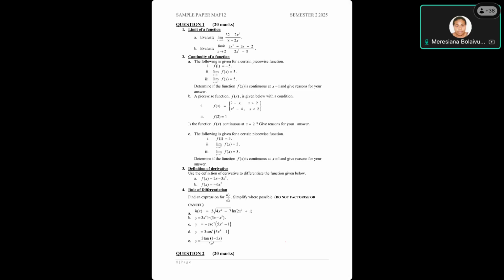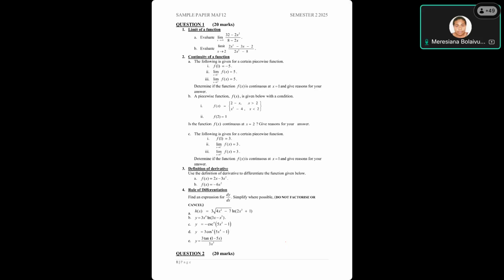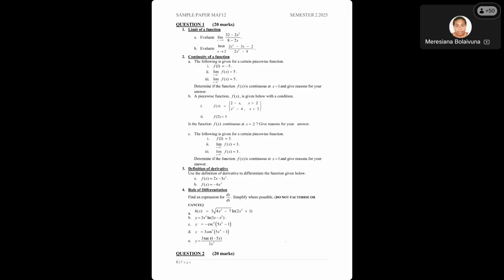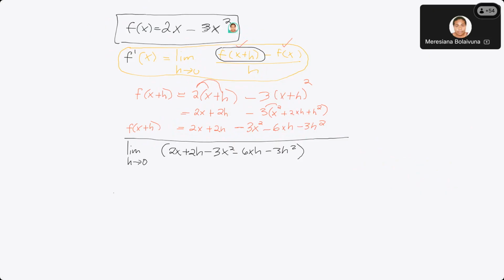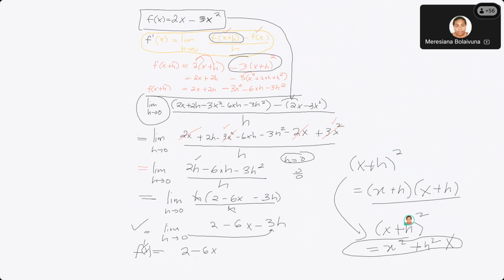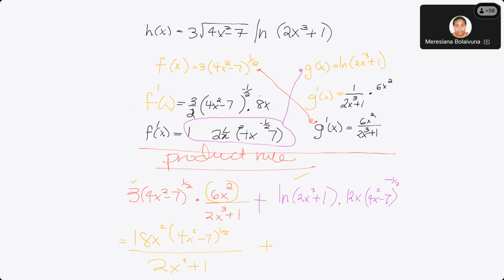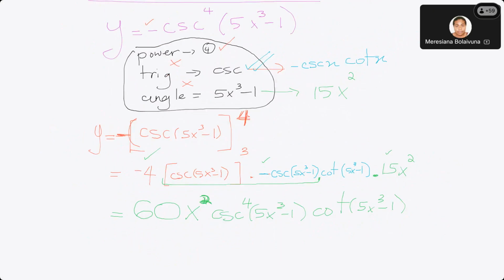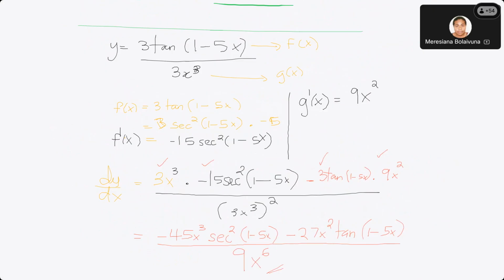MAF12 Exam Question 1 Discussion